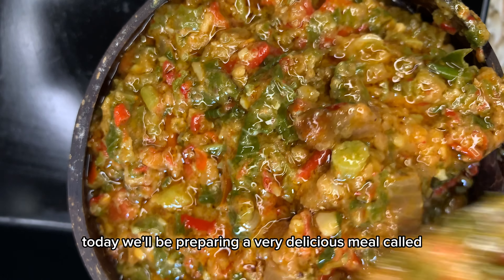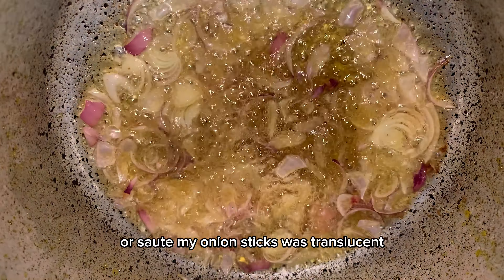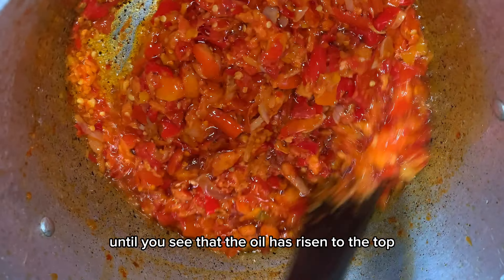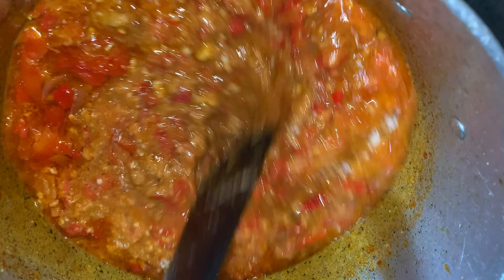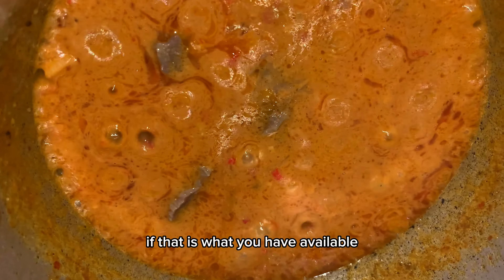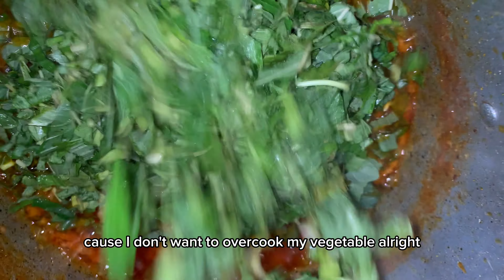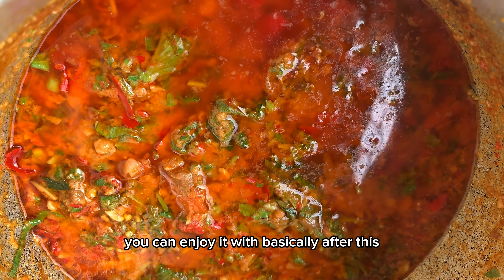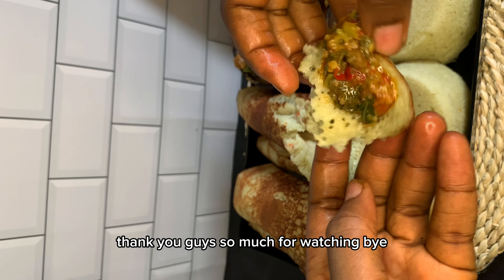MASA SOUP RECIPE | MIYAN TAUSHE SOUP | GROUNDNUT SOUP RECIPE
Masa soup ingredients

1 cup grinded groundnut
- pepper
- tomatoes
- minced ginger and garlic
- onion
- palm oil
- bones with little meat around or beef
- green leave
- seasoning